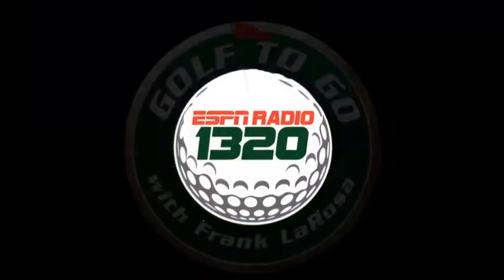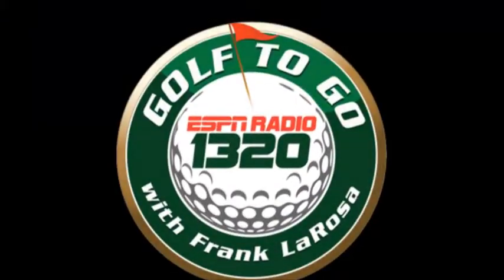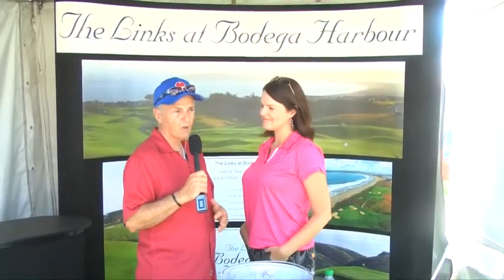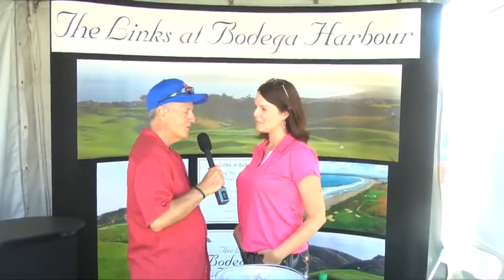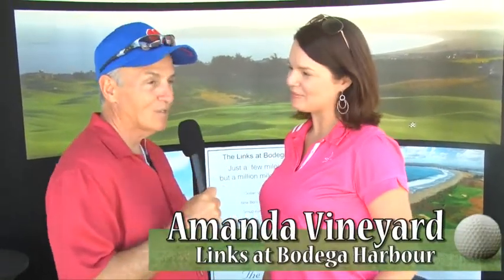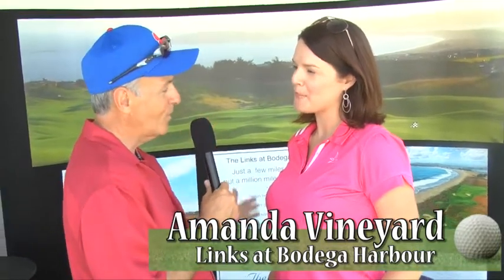The Links at Bodega Harbour